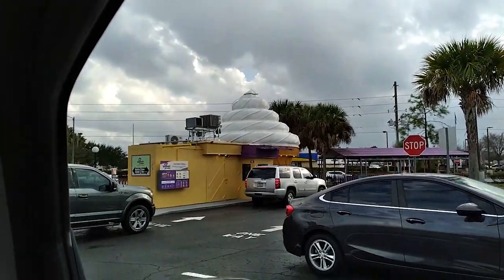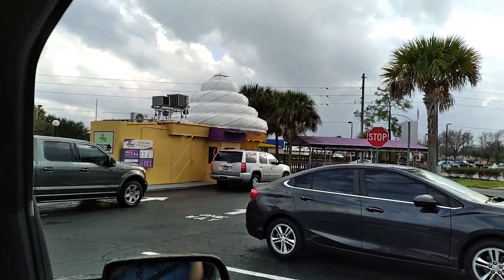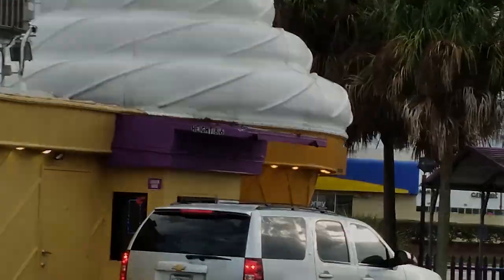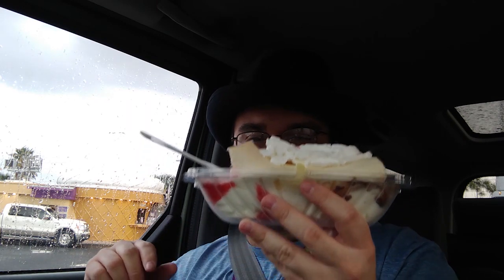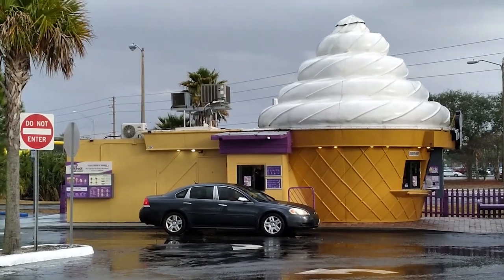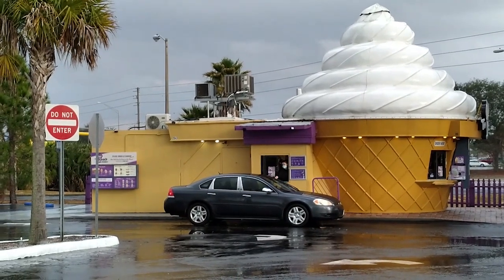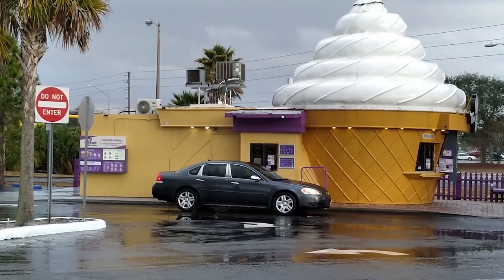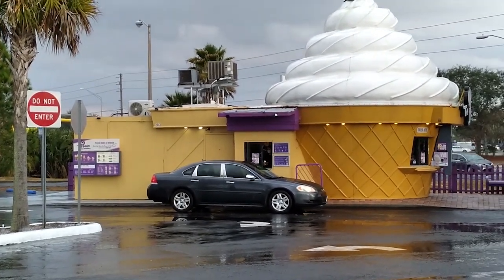Topper's Creamery Food Review Taste Test Lake Wales Florida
This is a food review, restaurant review and taste test of the one of the Topper's Creamery located in Lake Wales Florida.